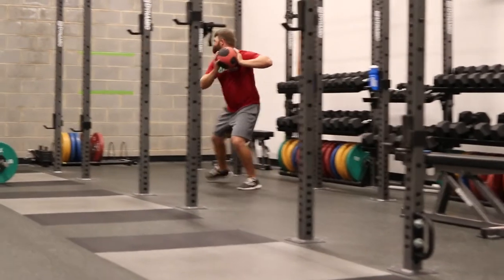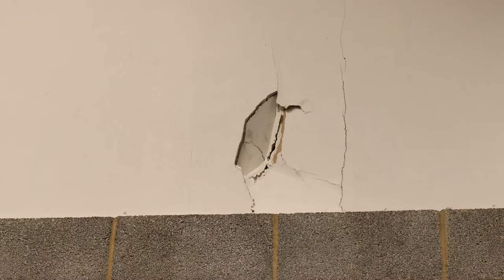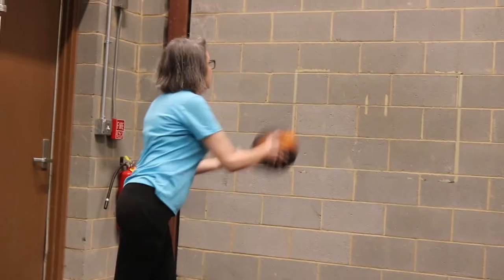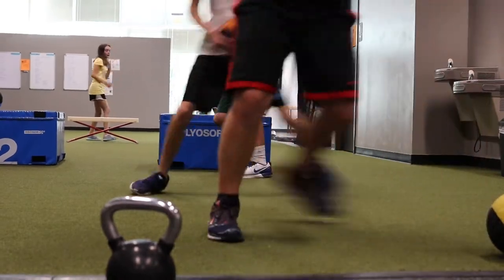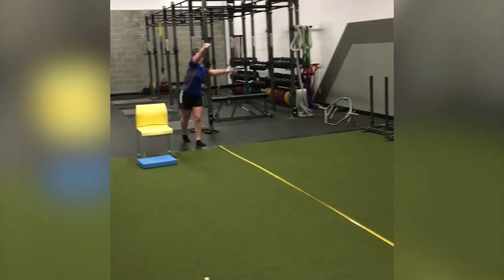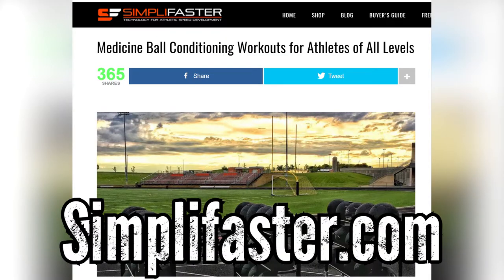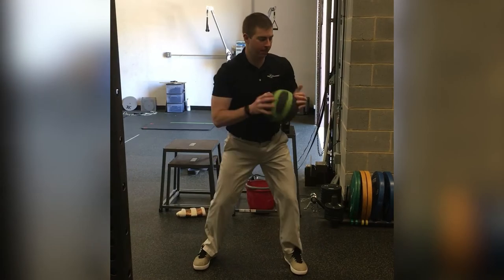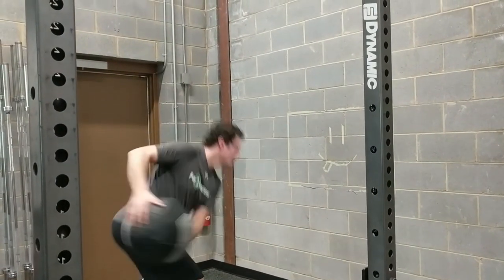Top 3 Medicine Ball Exercises for the Golf Swing and More Yards - 002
Alex, Bobby and Chris talk about the allure of medicine balls, how you are probably using them wrong and what are the best ways to use them based on the science and research that is out there as well as their experience and objective data collection on over 1,000 golfers.